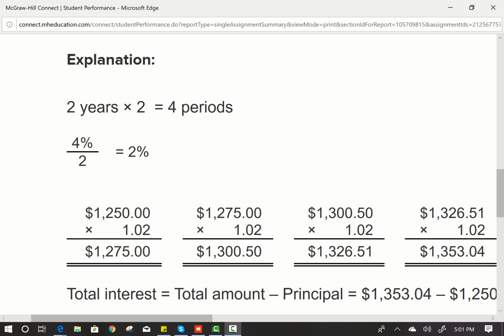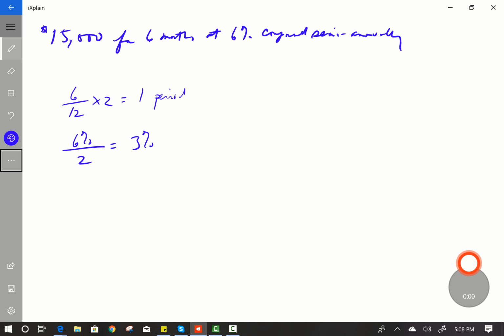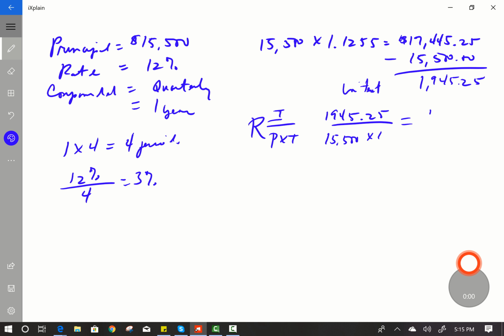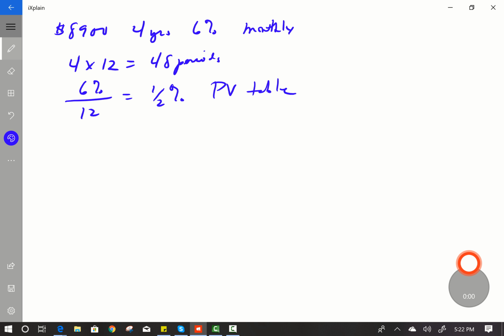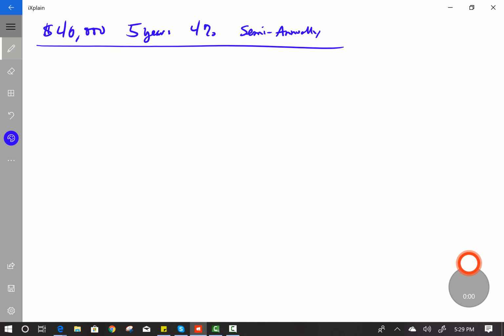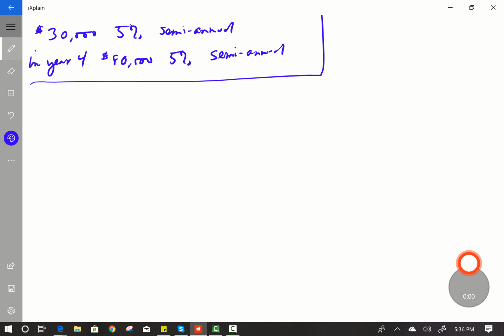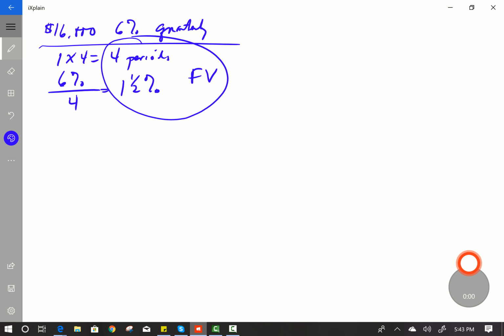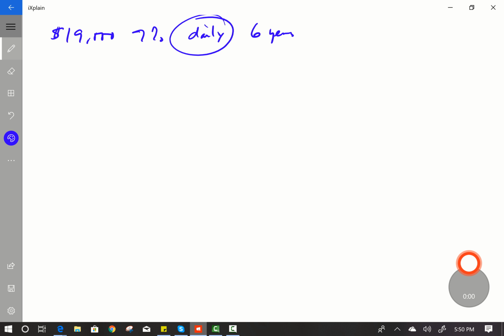Chapter 12 Drill and Summary Test